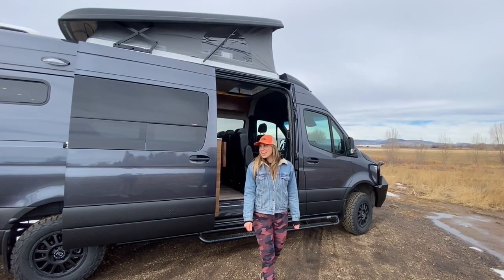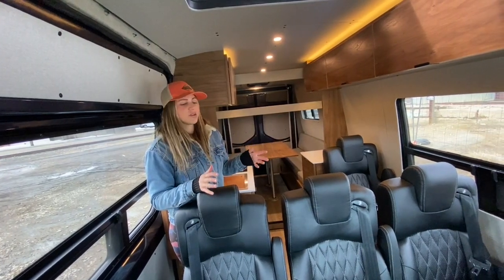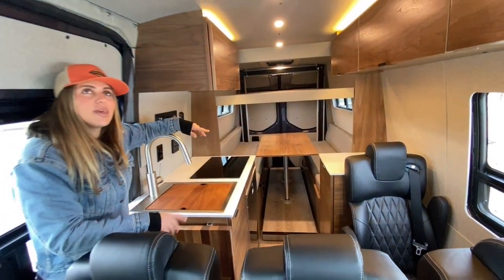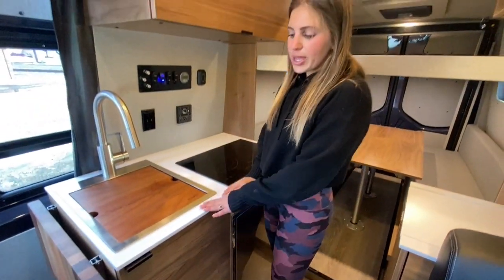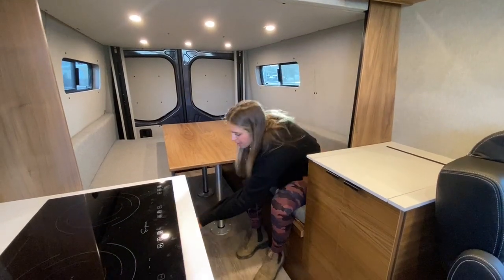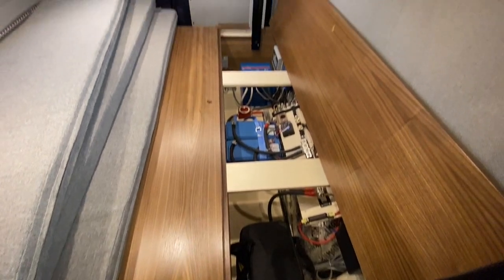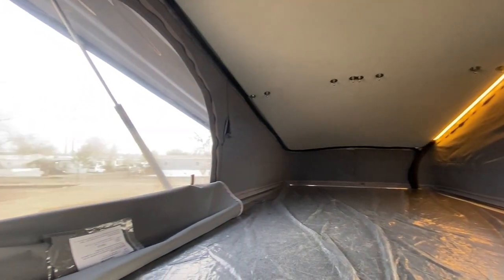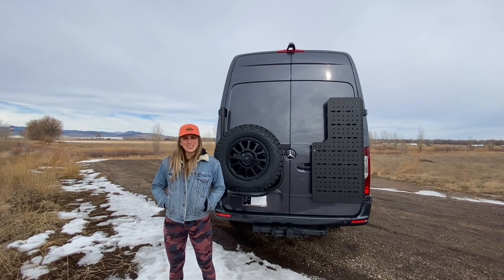VAN TOUR | Custom Van Build | Sprinter 170" 4x4 w/ POP TOP! | Rossmönster Vans | 166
Design highlights: Walnut slab door cabinetry, Oak flooring, white Corian countertops and a flip-up walnut butcher-block countertop extension.

Components: Four additional JMG captain's chairs, room to sleep six with a dinette that converts into sleeping area, an above-dinette bed on a HappiJac Bed Lift system, and room to sleep two in the pop top above, two burner induction cooktop, concealed dry flush toilet, fridge/freezer, Ruvati sink, AC & heat/hot water, multiple lighting zones, and outdoor shower.

Power systems: 400 Ah lithium battery bank, 3000W inverter, 200W solar array + 100W flex solar panel, and Victron bluetooth battery monitor.

Exterior highlights: Aluminess front bumper with Hella fog lights and tread plate nerf bars, a 52" 300W LED light bar, Line-X'd hood and rocker guard, an agile RIP kit, upgraded wheels and tires, an Owl Vans tire carrier and cargo carrier, and a gear slide in the rear.